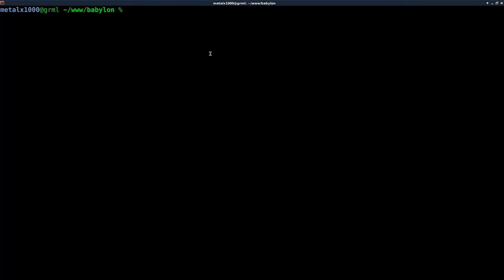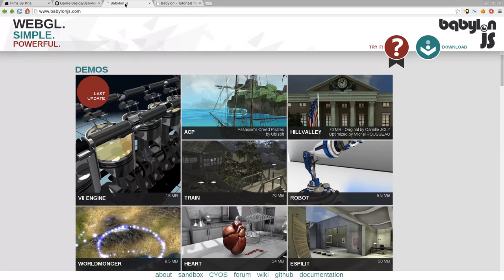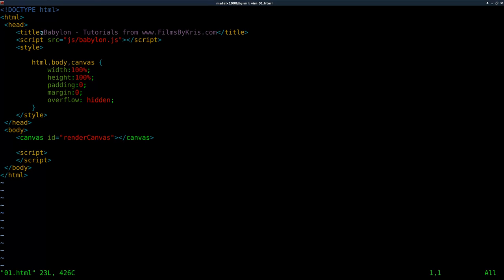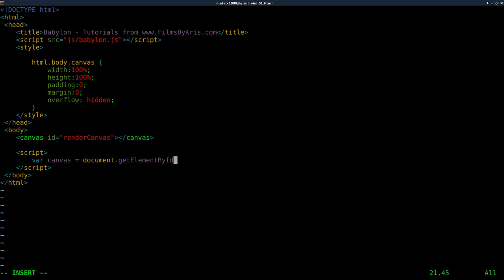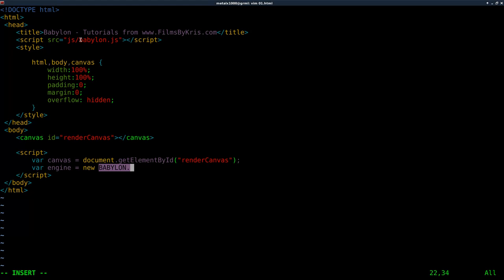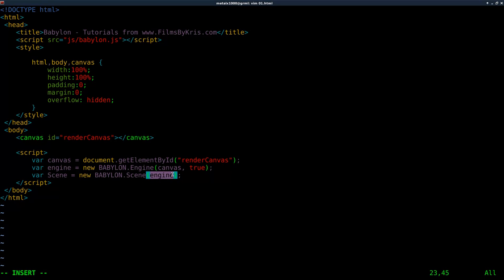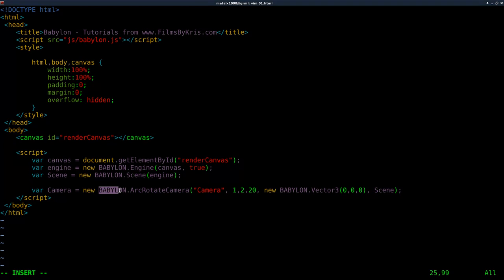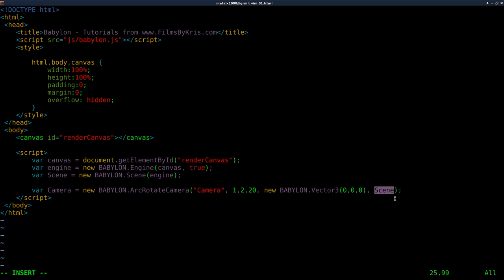BabylonJS Tutorial #1 Basic Scene Setup 3D - Game Design